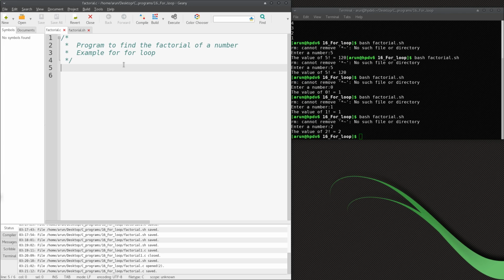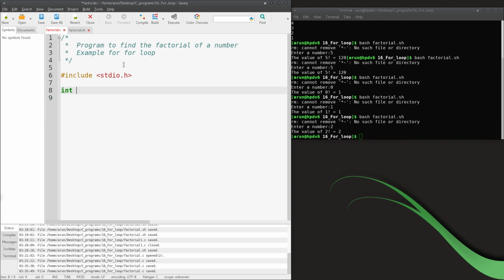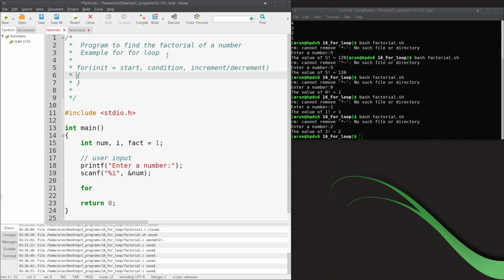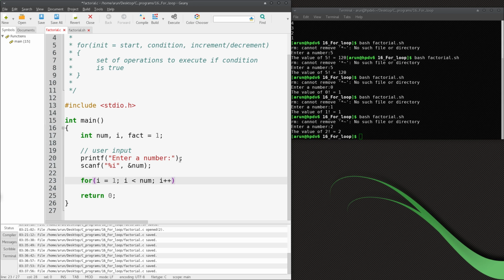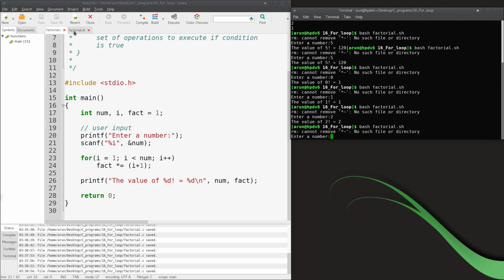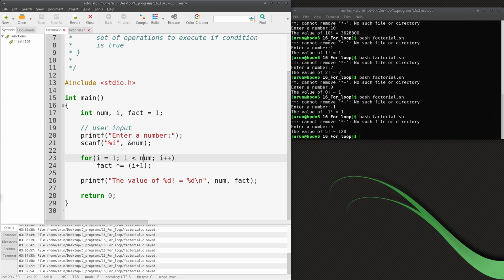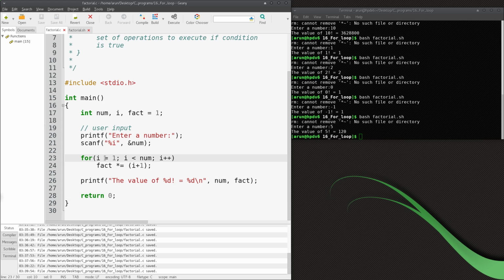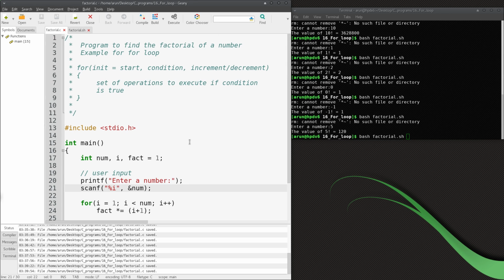C Programming : 020 : For Loop and Factorial Program